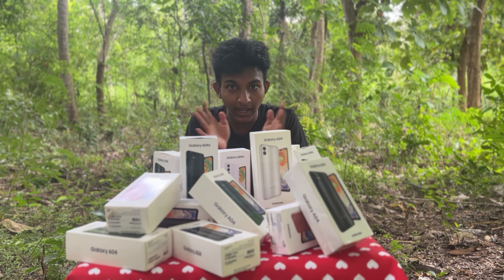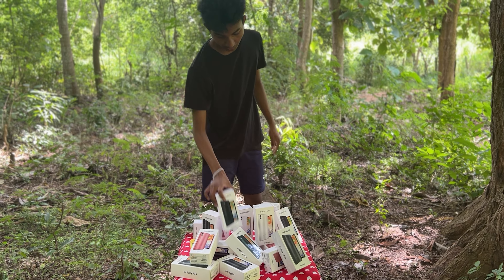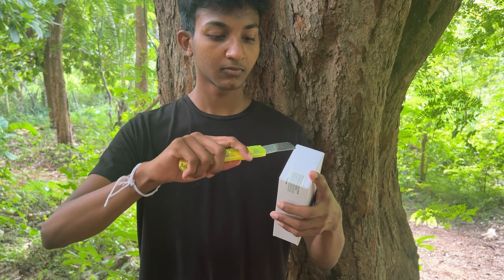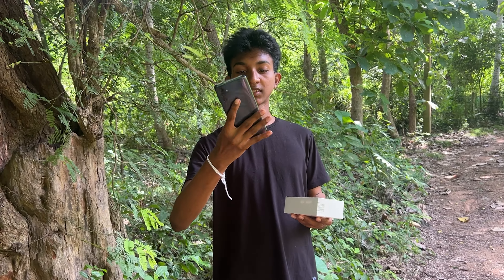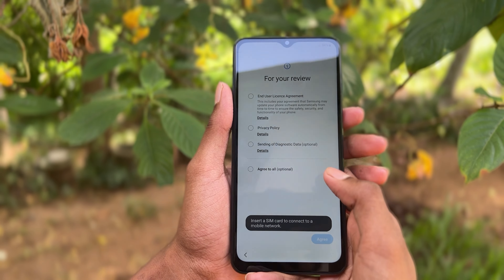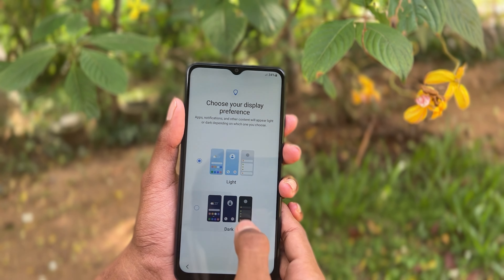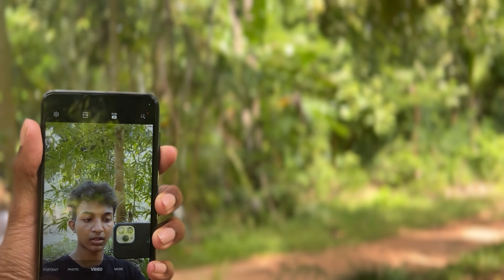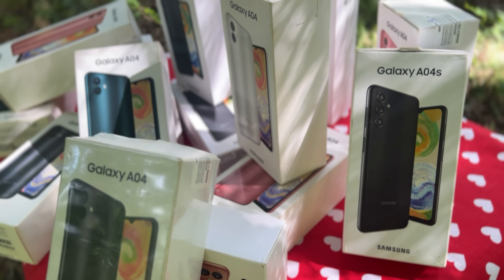SAMSUNG galaxy A04 /A04S Unboxing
Samsung Galaxy A04 (4GB RAM|64GB)

6.5"
720x1600 pixels
50MP
1080p
4GB RAM
5000mAh
Li-Po

2G bands GSM 850 / 900 / 1800 / 1900 - SIM 1 & SIM 2 (dual-SIM model only)
3G bands HSDPA 850 / 900 / 2100
4G bands 1, 3, 5, 7, 8, 20, 28, 38, 40, 41
Speed HSPA 42.2/5.76 Mbps, LTE Cat4 150/50 Mbps
Launch Announced 2022, August 24
Status Available. Released 2022, October 10
Build Glass front, plastic back, plastic frame
Display Type PLS LCD
Platform OS Android 12, One UI Core 4.1
CPU Octa-core (4x2.3 GHz & 4x1.8 GHz)
Internal 32GB 3GB RAM, 32GB 4GB RAM, 64GB 4GB RAM, 64GB 6GB RAM, 128GB 4GB RAM, 128GB 8GB RAM
  eMMC 5.1
Main Camera Dual 50 MP, f/1.8, (wide), AF
2 MP, f/2.4, (depth)
Features LED flash
Video 1080p@30fps
Selfie camera Single 5 MP, f/2.2
Video Yes
Sound Loudspeaker Yes
3.5mm jack Yes
Comms WLAN Wi-Fi 802.11 a/b/g/n/ac, dual-band, Wi-Fi Direct
Bluetooth 5.0, A2DP, LE
Positioning GPS, GLONASS, GALILEO, BDS
NFC No
Radio Unspecified
USB USB Type-C 2.0
Features Sensors Accelerometer, proximity
Battery Type Li-Po 5000 mAh, non-removable
Misc Colors Black, Green, White, Copper
Models SM-A045F, SM-A045F/DS